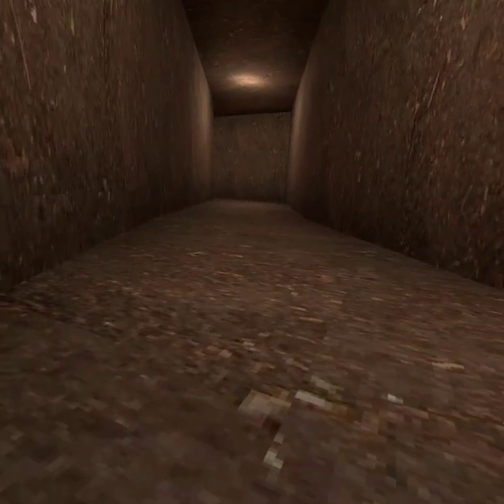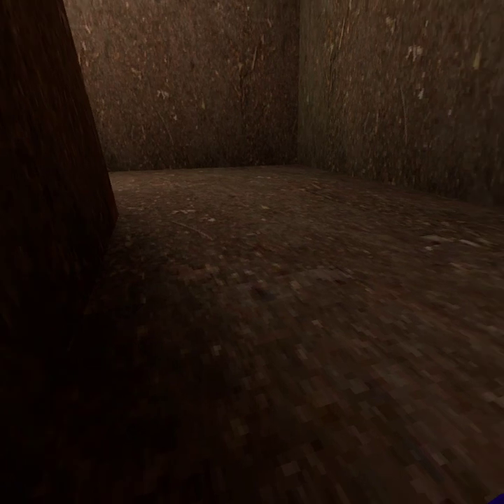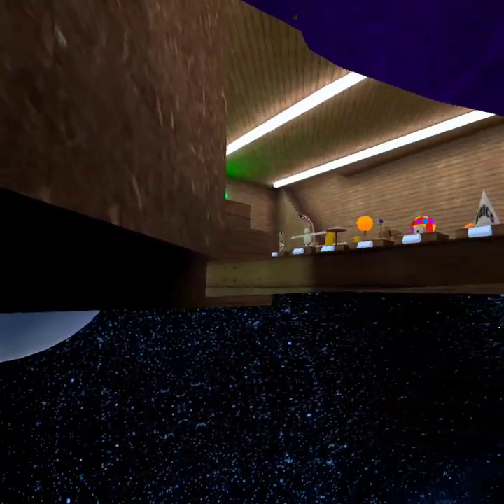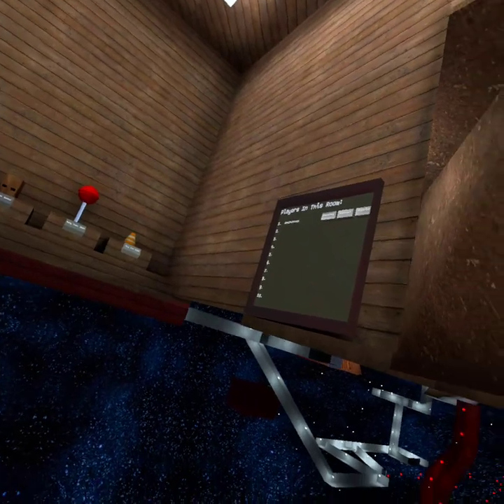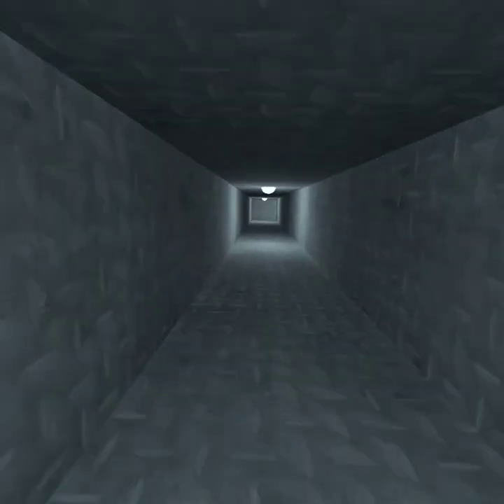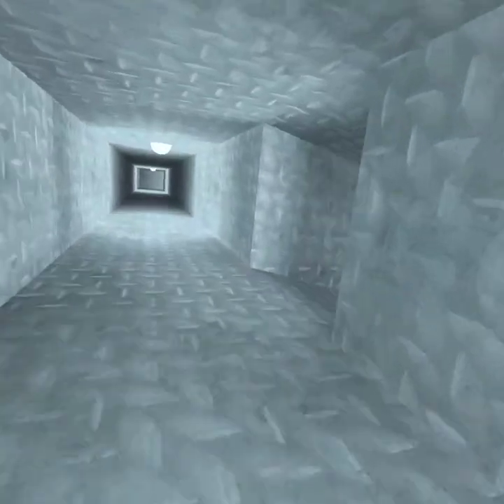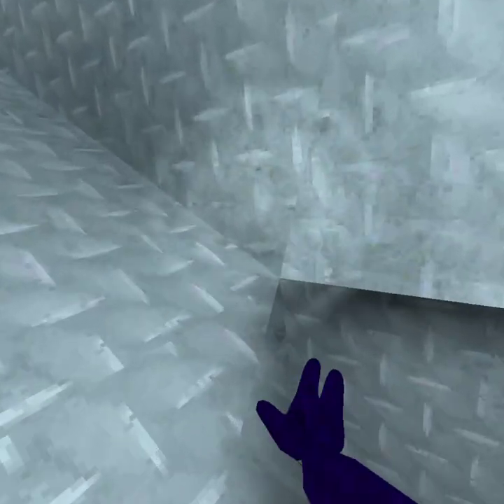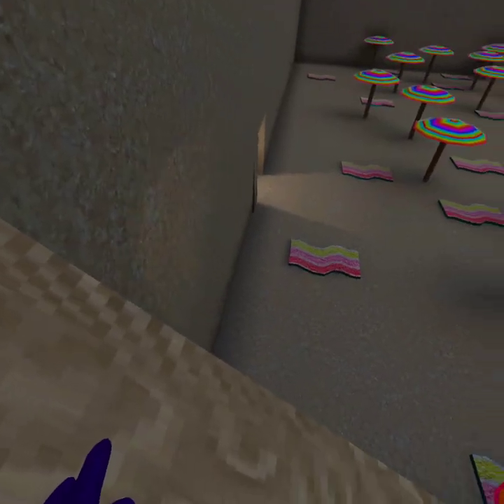tutorial on how to get to vents in capuchin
like plez:)